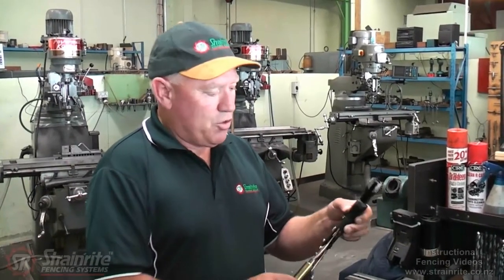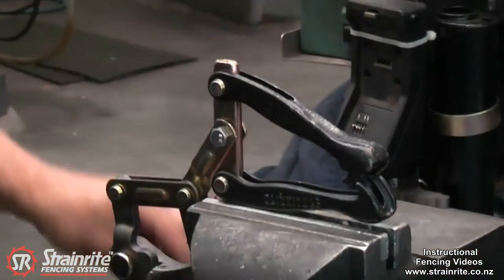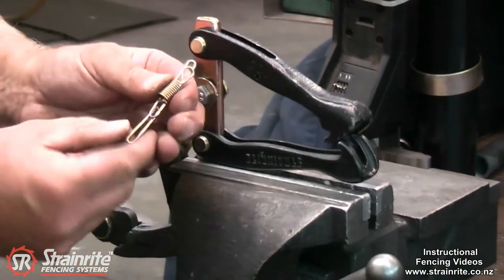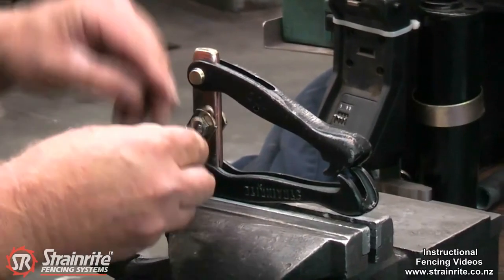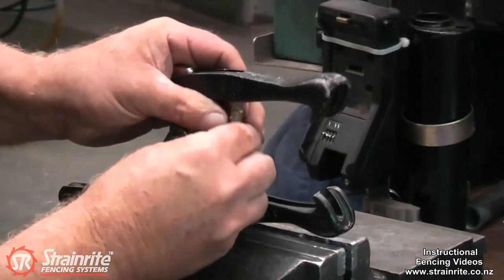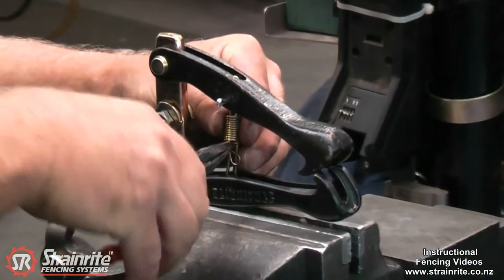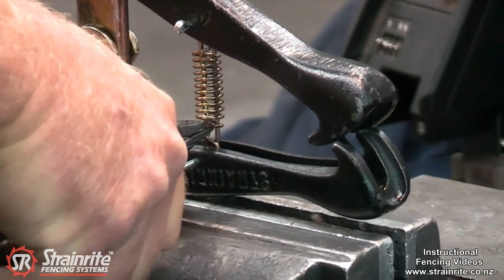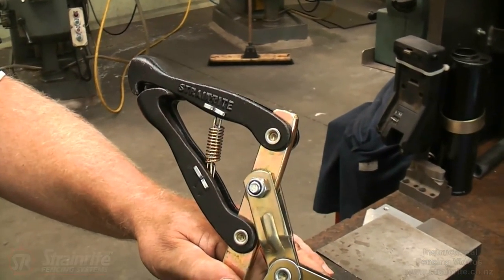Strainrite | Chain Strainer Spring Kit Installation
Welcome to Strainrite Fencing Systems - Serious About Fencing!
New Zealand based manufacturer & supplier of high quality fencing tools and Electric Fencing equipment for over 35 years.

Whether you're a novice fencer or a seasoned fencing contractor, our Strainrite online video tutorials are bound to have something for you.

Product Name: Chain Strainer Spring Kit
Part.No: FSP00010

Key Features:
*To hold claws of Chain Strainer onto chain
*Ease of use &amp; one hand operation
*Available separately or included with Std Spring Chain Strainer (FCS00040)

The Strainrite Chain Strainer Spring Kit is used to hold claws of Chain Strainer onto the chain. It allows for ease of use & one hand operation. It is available separately or included with the Standard Spring Chain Strainer (FCS00040)